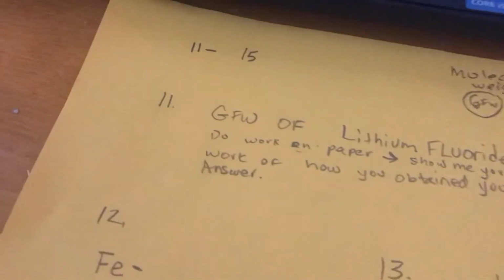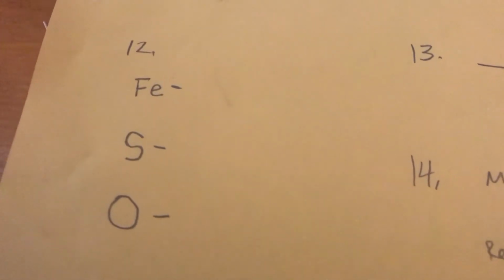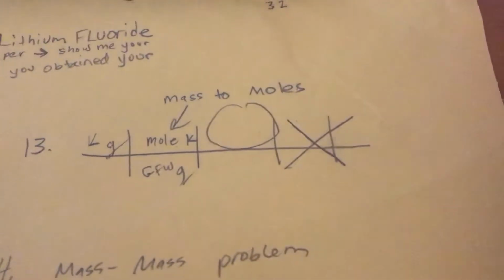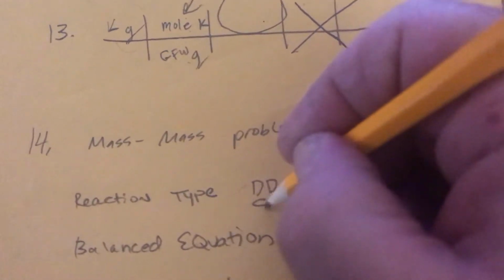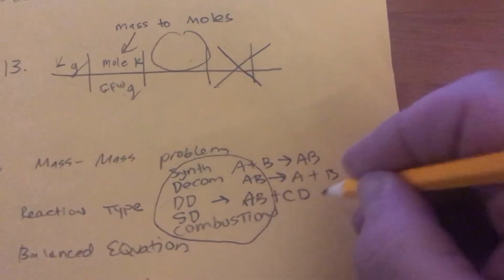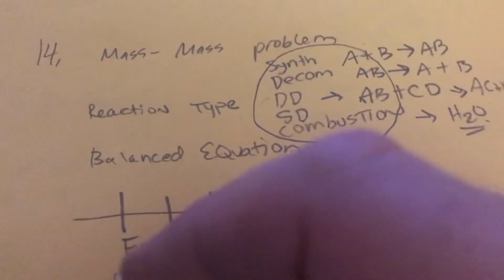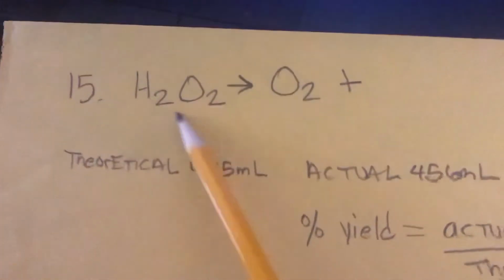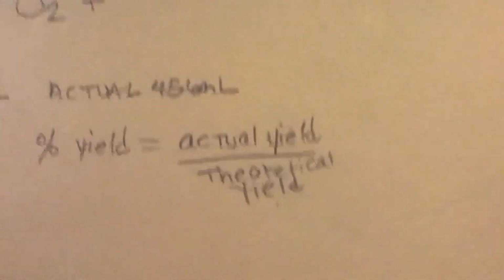Unit 7 test what’s up edition 1